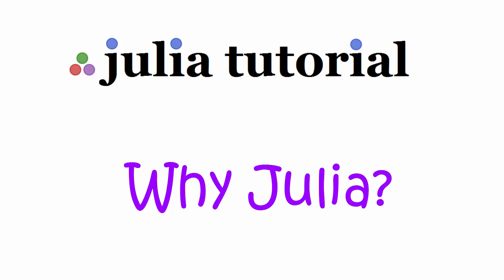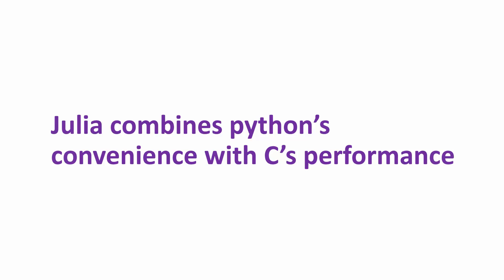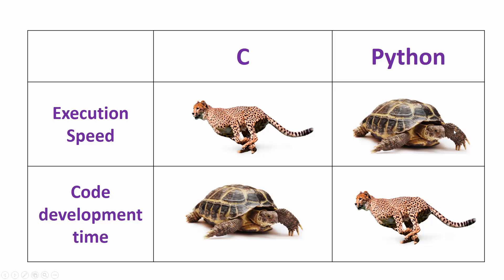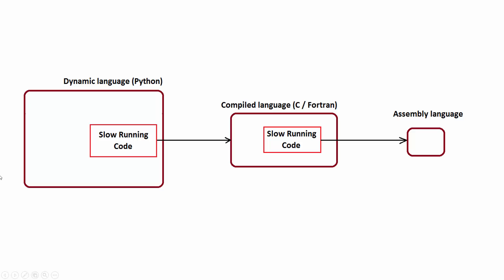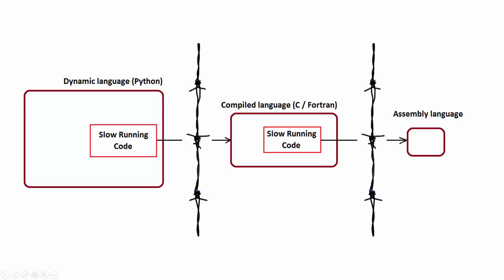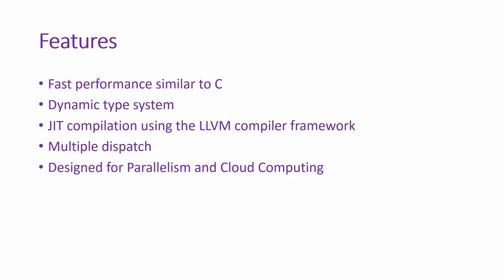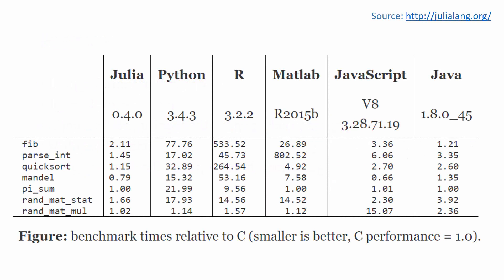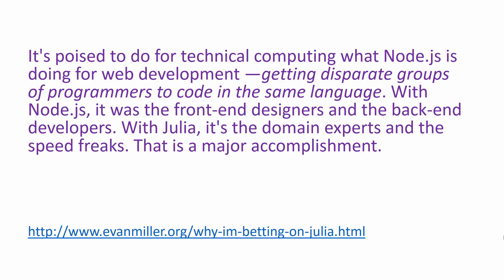Julia Tutorial - Why Should I Learn Julia Programming Language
Julia Programming Language: Learn about new programming language called Julia. It is gaining lot of momentum as it offers python's convenience and C's performance. This tutorial covers language introduction, comparison with python and some fundamentals principles behind the language design.